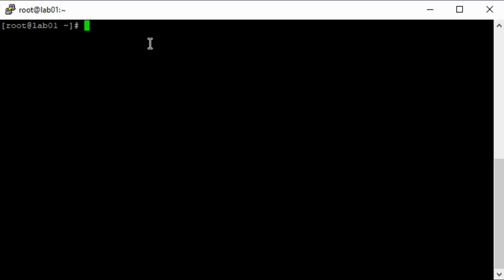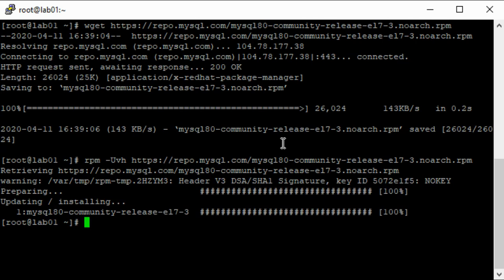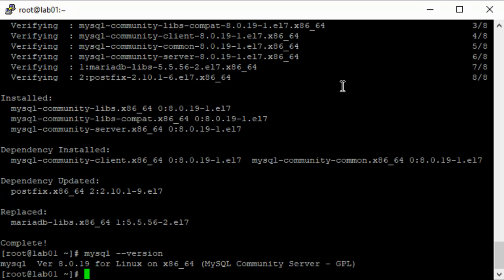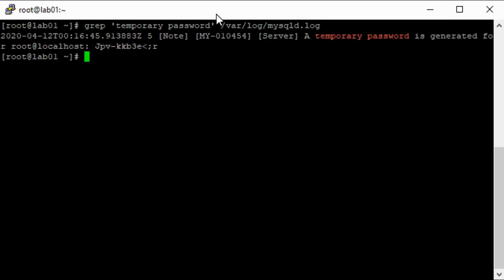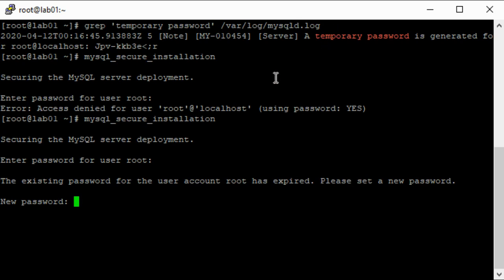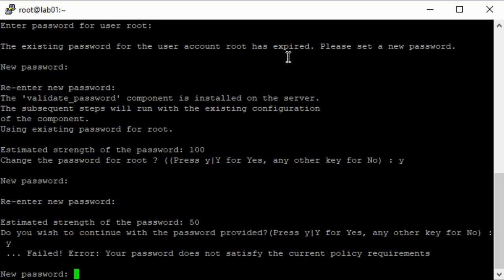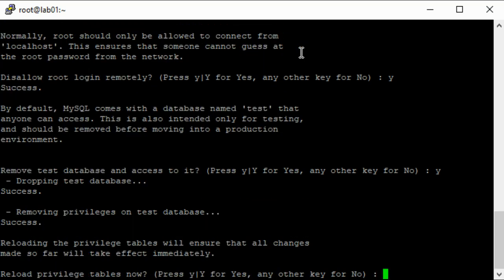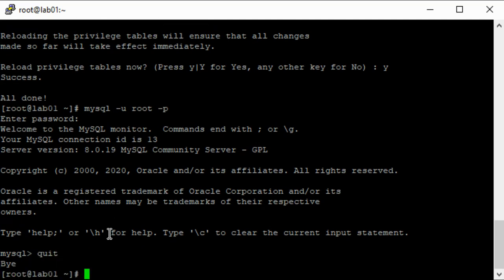How To Install MySQL On Linux RHEL and CentOS 7&8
Learn the step by step process of how to install MySQL server on a Linux system.